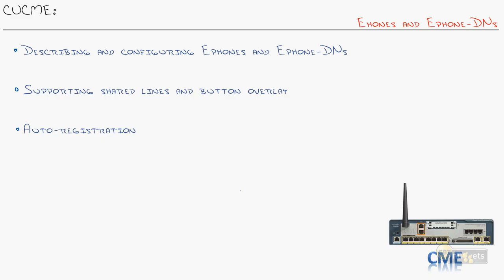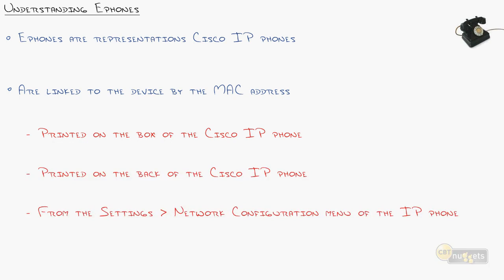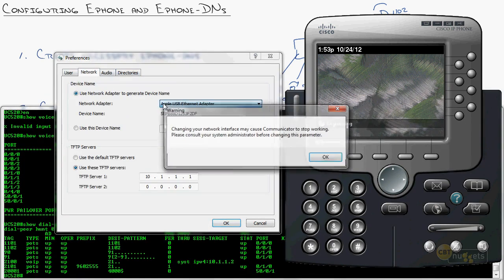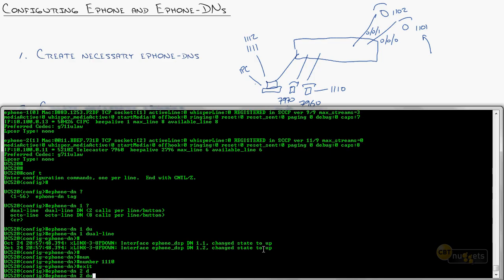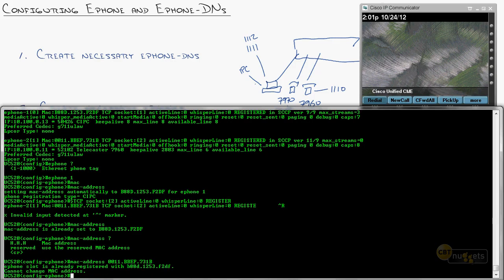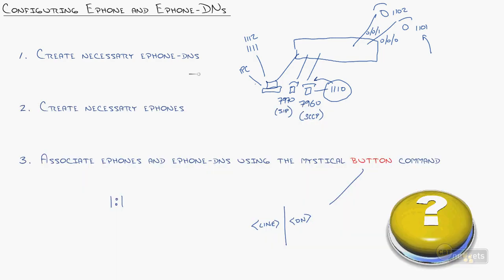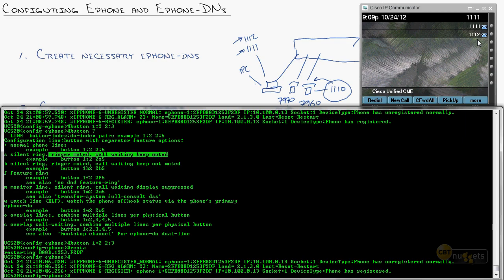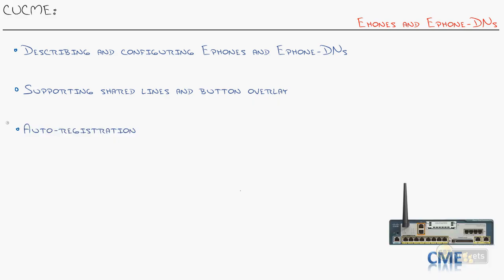17 CVOICE v8 0 642 437 CME Ephones and Ephone DNs Part 1